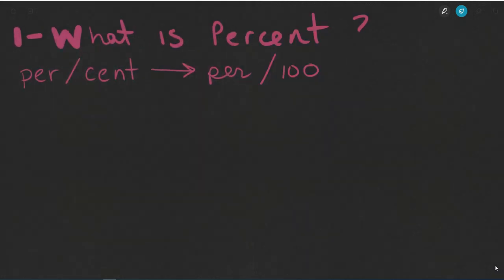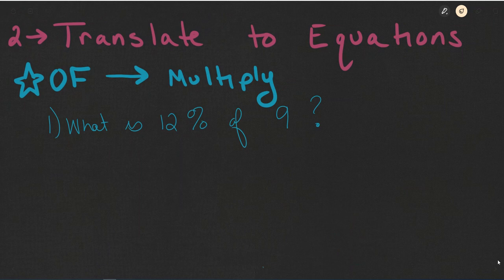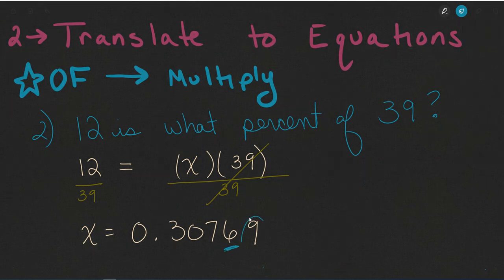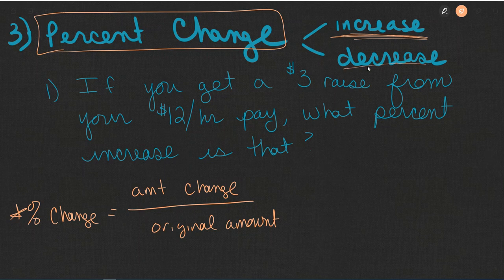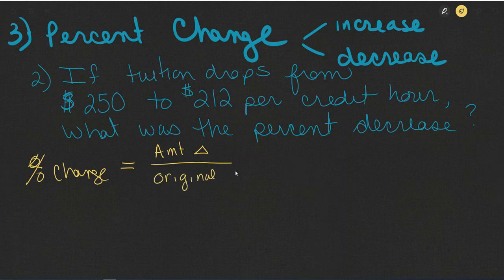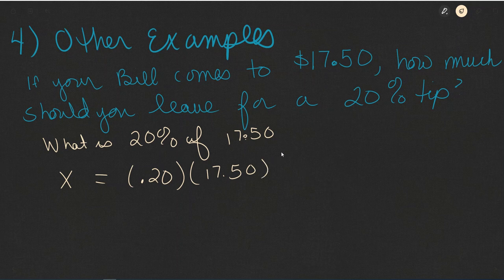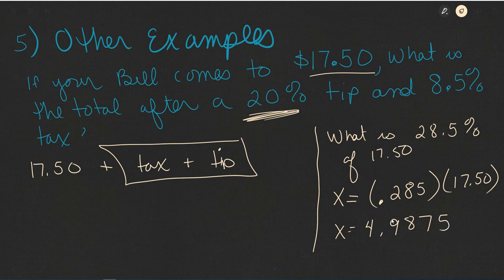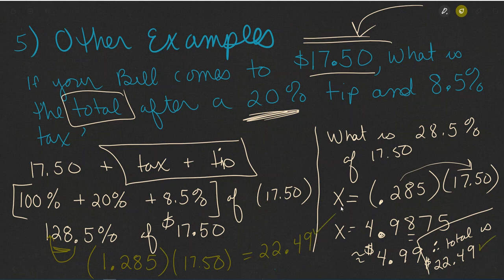MTH 161: Section 10.1 Percent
In this video, I will give you a short overview of what a "percent" is, and then walk you through some common problem types such as tax, tip, markup, and translation problems.